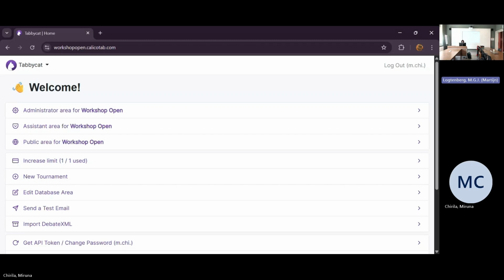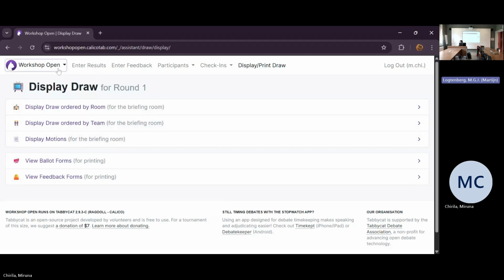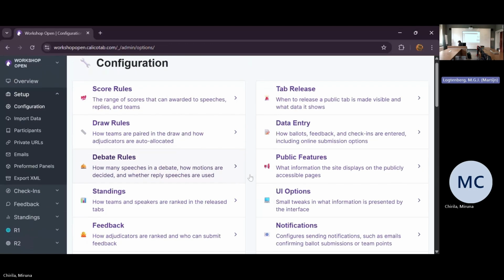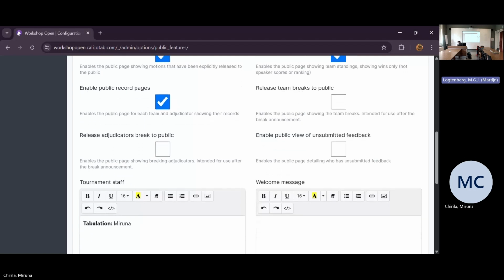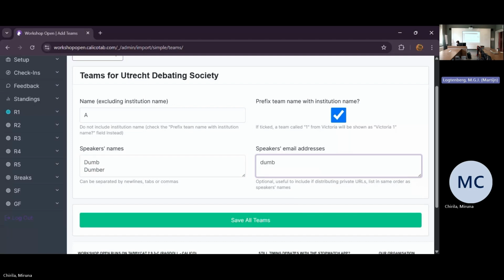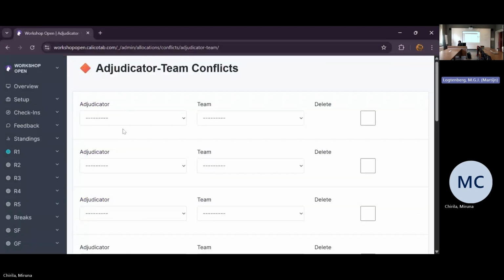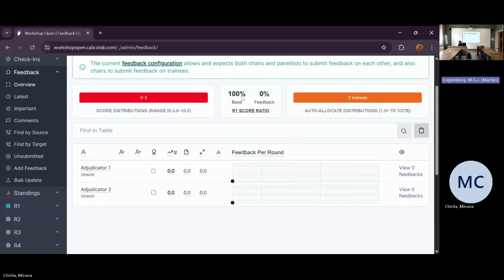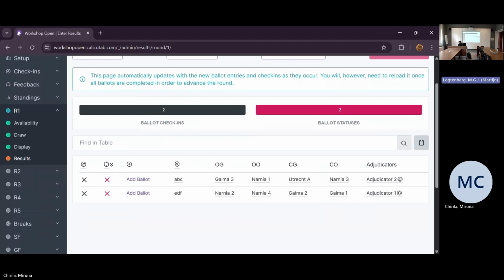Tab Workshop by Miruna Chirila - Dutch EUDC Skills Track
Workshop on how to tab given before Utrecht Open 2025.